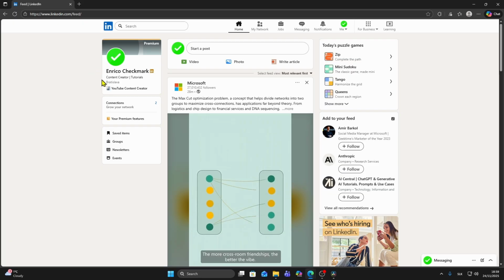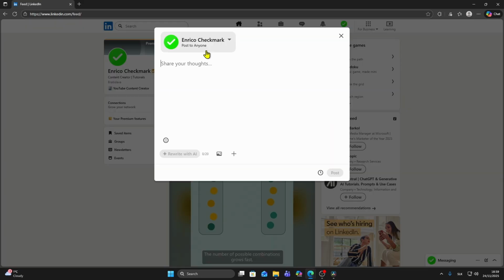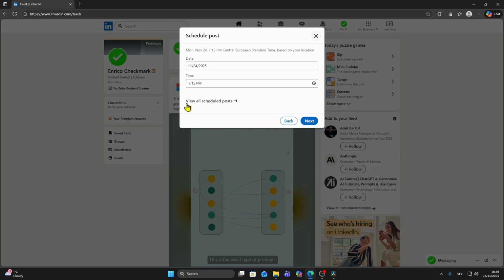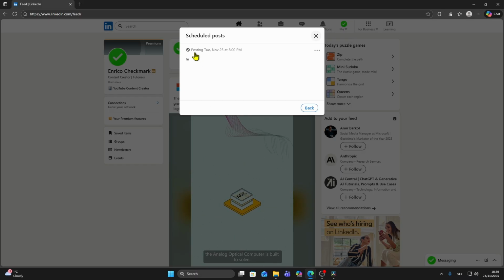How to Schedule a Post on LinkedIn | Create, Set Date & Time, and View Scheduled Posts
If you want to schedule a post on LinkedIn, this tutorial will show you the exact steps to do it. I’ll walk you through how to start a new post, open the scheduling menu, choose the exact date and time, and confirm your scheduled content. You’ll also learn how to find your scheduled posts later by reopening the scheduling tool and viewing all upcoming posts. This makes it easy to plan content, stay consistent, and prepare posts in advance for better engagement.

How to Schedule a Post on LinkedIn
How to Use LinkedIn Post Scheduler
How to Set Date and Time for LinkedIn Post
How to Schedule LinkedIn Posts for Tomorrow
How to Create Scheduled Content LinkedIn
How to Delay Posting on LinkedIn
How to Schedule LinkedIn Updates
How to View Scheduled Posts LinkedIn
How to Find LinkedIn Scheduled Content
How to Manage Scheduled Posts LinkedIn
How to Change Posting Time LinkedIn
How to Plan LinkedIn Posts in Advance
How to Use the Clock Icon to Schedule Posts
How to Prepare Content for LinkedIn Publishing
How to Schedule LinkedIn Posts on Desktop
How to Automate Posting Time on LinkedIn
How to Queue Posts for Future Publishing
How to Organize LinkedIn Content Calendar
How to Improve Consistency With Scheduled Posts
How to Set Up LinkedIn Content Strategy
How to Post Later on LinkedIn
How to Use LinkedIn Built-In Scheduling
How to See the List of Scheduled Posts
How to Schedule Professional Content on LinkedIn
How to Save Time Using LinkedIn Scheduler